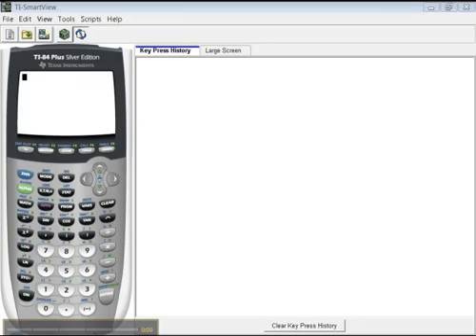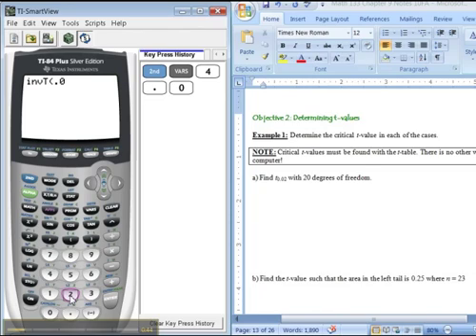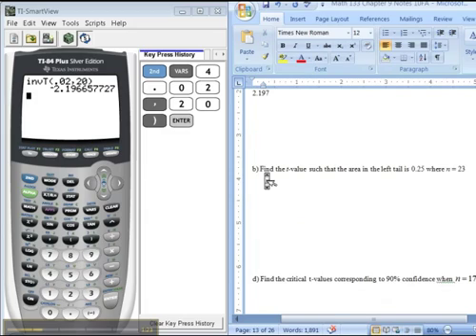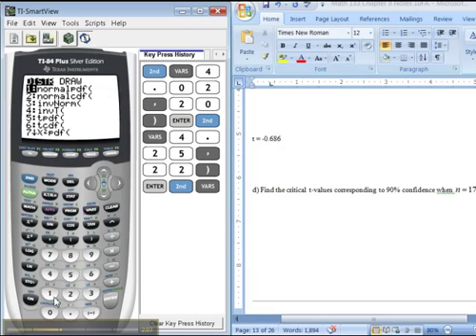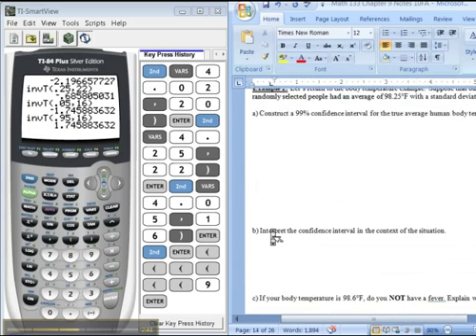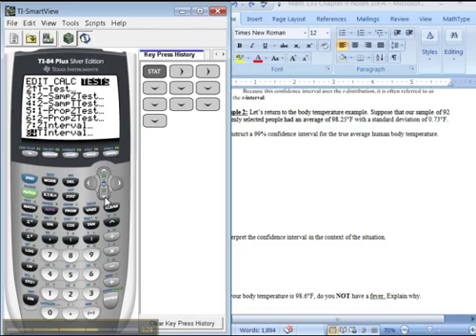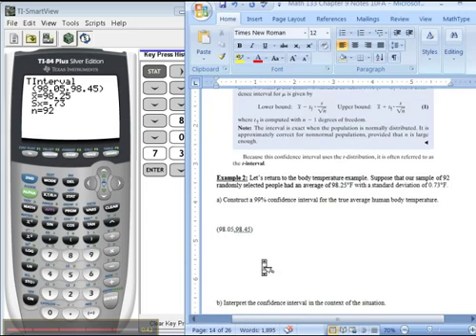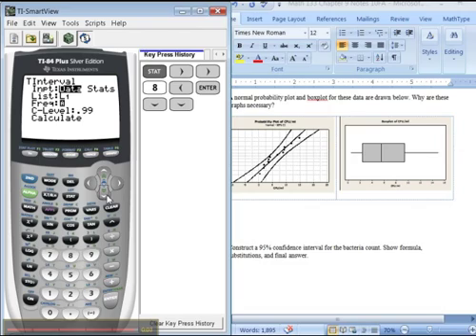Ch 9 - Part 2 of 3 - Math 133 TI-83/84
Using a Ti-83/84 calculator in introductory statistics. This tutorial covers:

Computing t-critical values using InvT
t-interval for the mean from data
t-interval for the mean from statistics